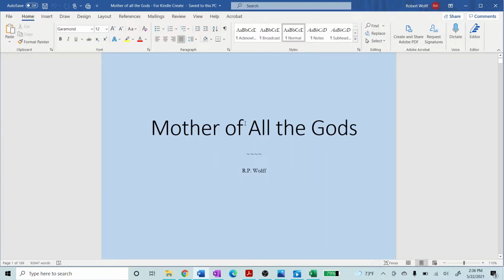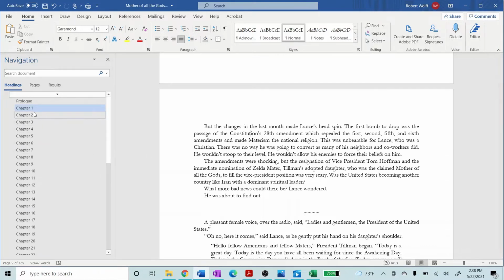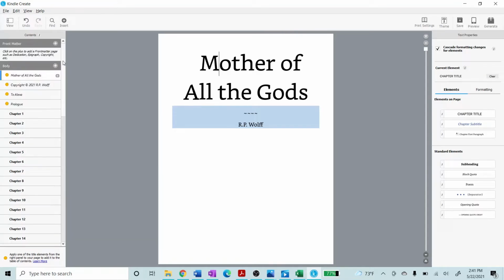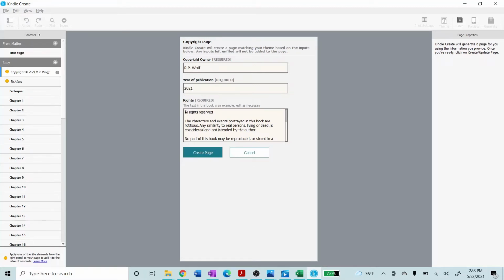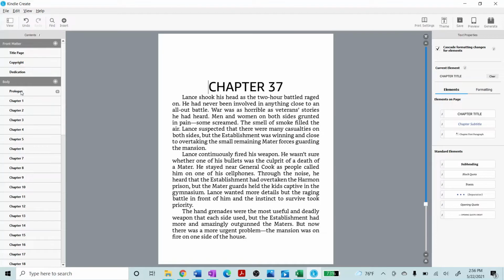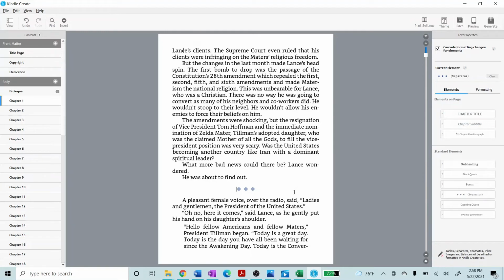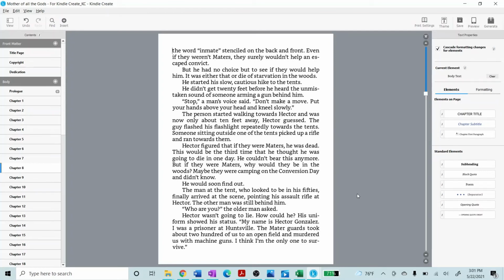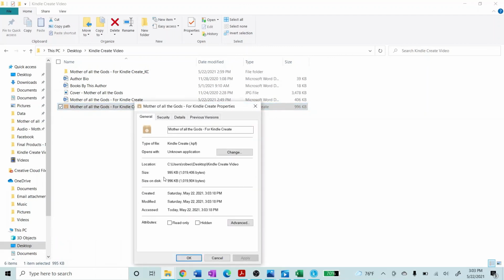Converting Word Document to KPF file using Kindle Create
Learn how to convert a Word Document to a KPF using Kindle Create. Once you have a KPF, you can upload it to Amazon's KDP platform. Then KDP will convert it to a MOBI file that can be read using the Kindle format. R.P. Wolff is an author of five page-turning suspense and paranormal novels.

Links to other videos for creating a paperback from within Word and using Audacity to create an audiobook will be uploaded soon.

Enjoy R.P. Wolff's books